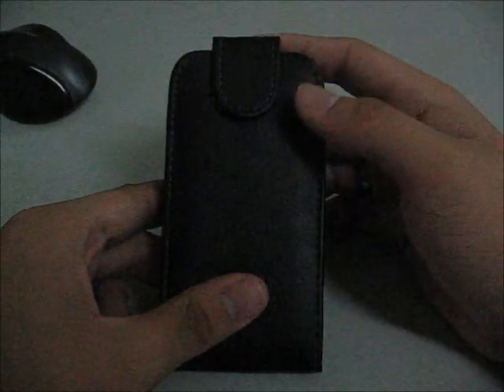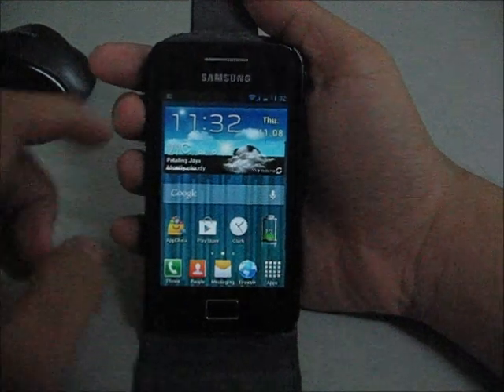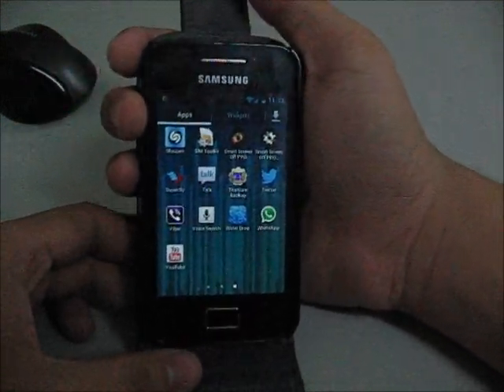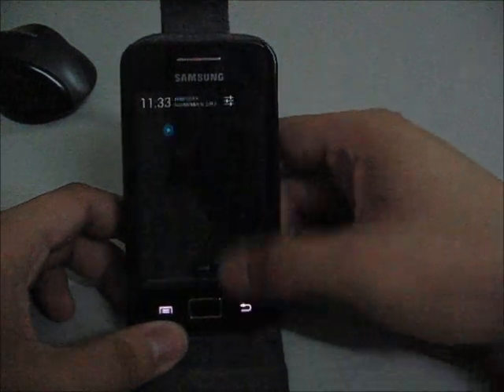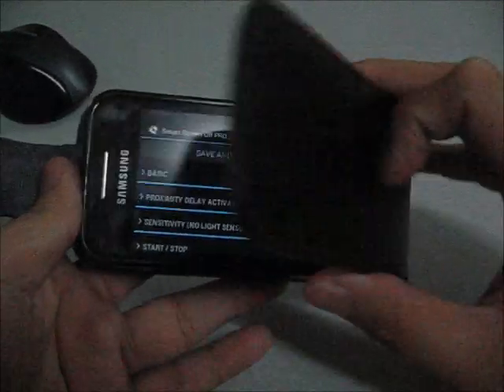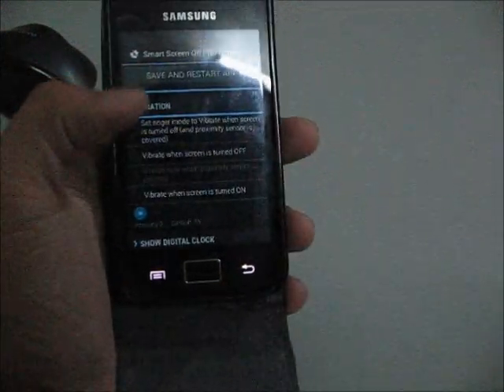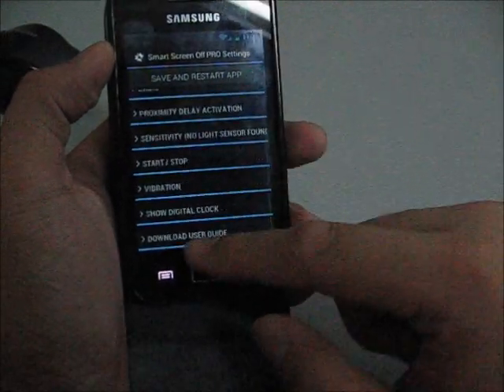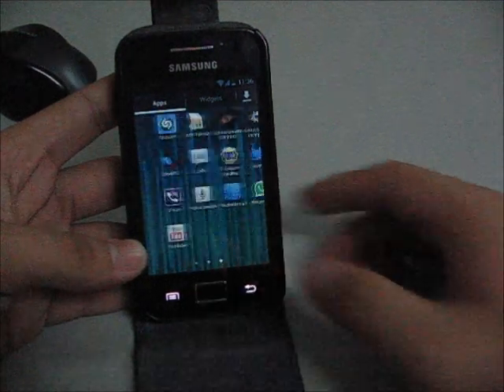Smart Screen Off Pro app review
Hahah new case :)